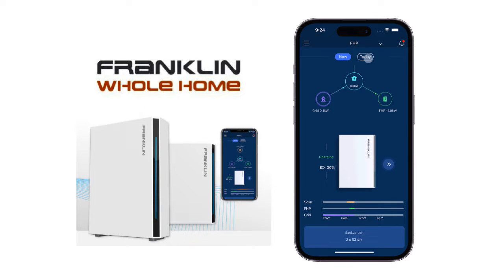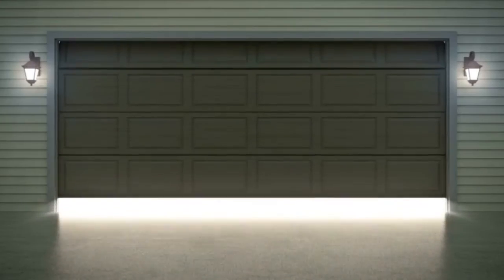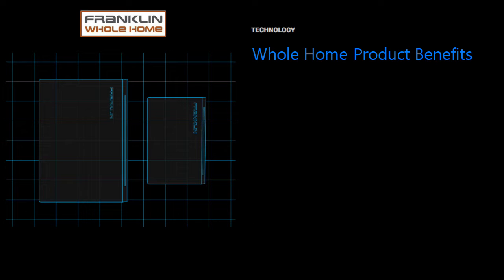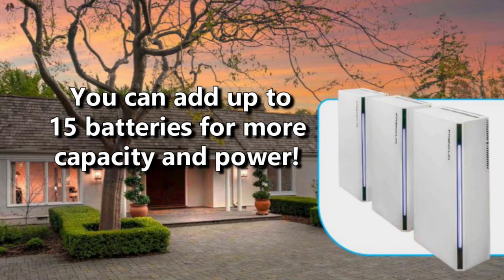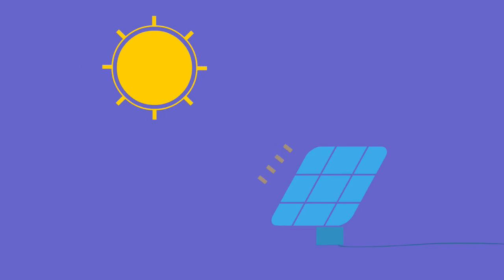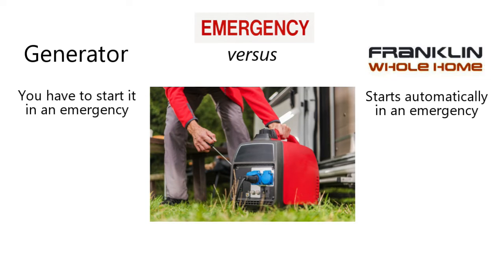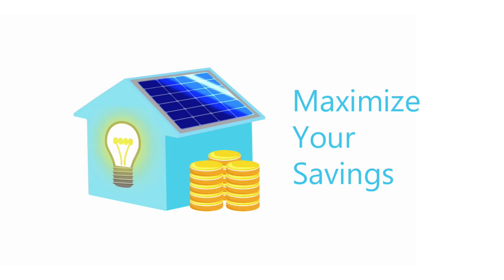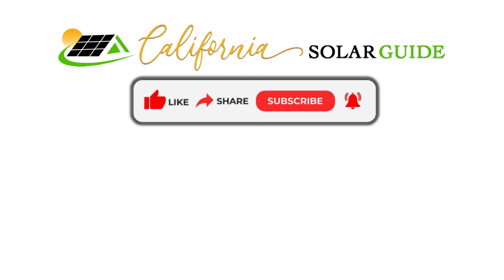Is Franklin Whole Home Battery the BEST Solar Backup for Your Home?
With a solar battery backup, you can store energy from your solar panels during a power outage. In this video, we talk about one of the best solar battery backups on the market - the Franklin Whole Home Battery. If you're looking for a reliable way to store your energy and keep your home running during a power outage, then Franklin may be the perfect solution for you. The Franklin Whole Home Battery can provide backup power for your entire home in case of a power outage, and also protect you from utility rate hikes.